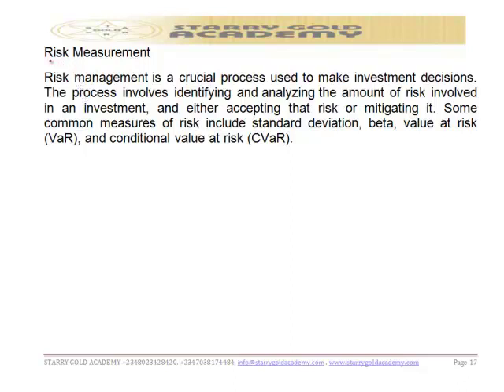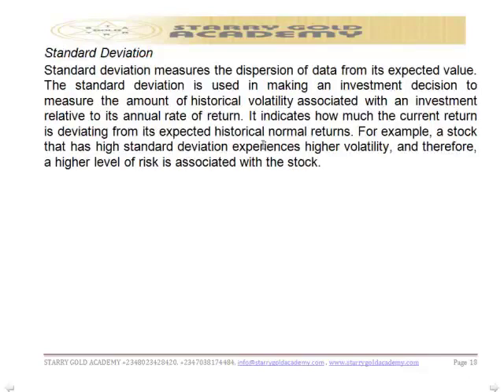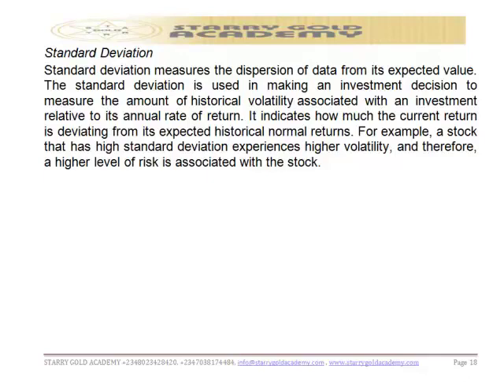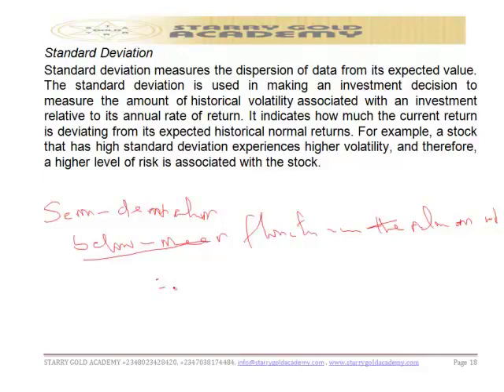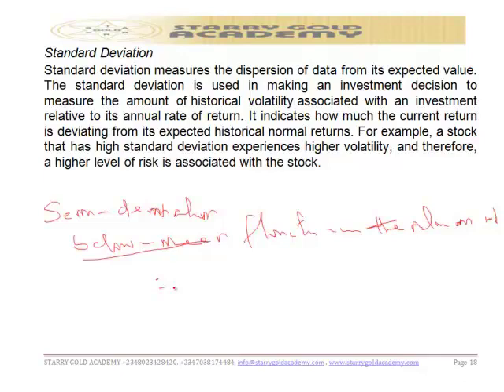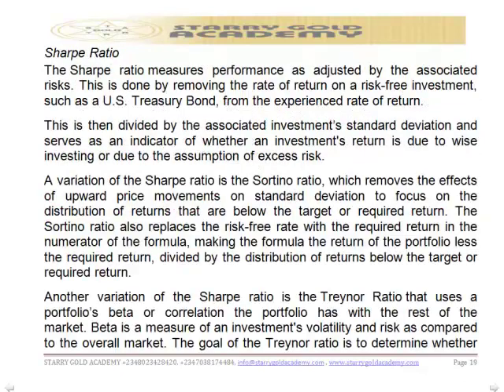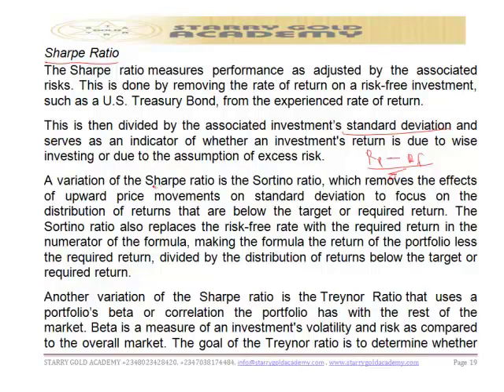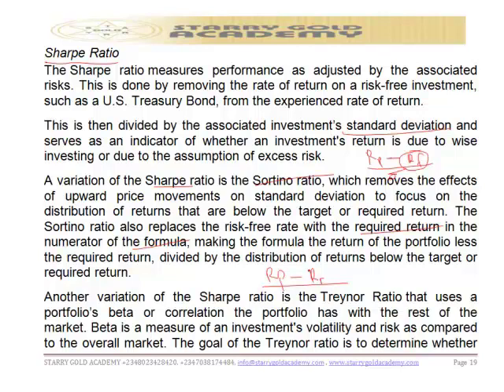CIS RISK MEASUREMENT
CIS Video lecture on FIXED INCOME ANALYSIS  -  RISK MEASUREMENT